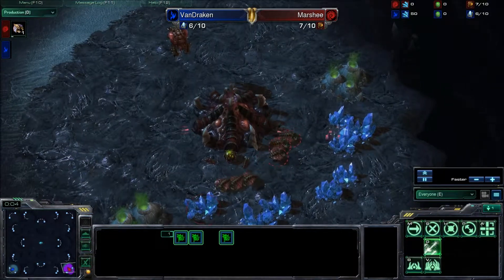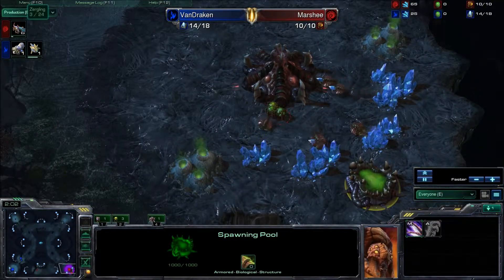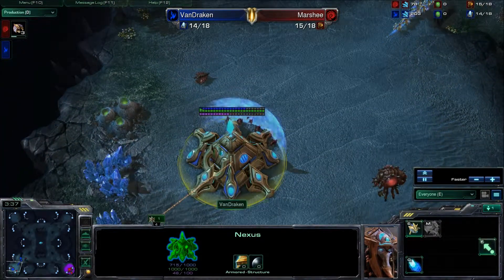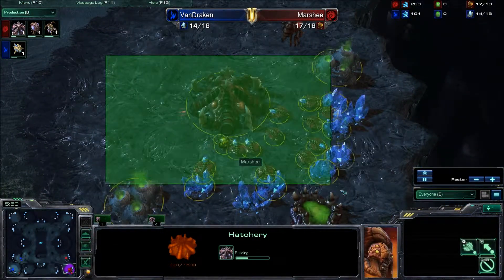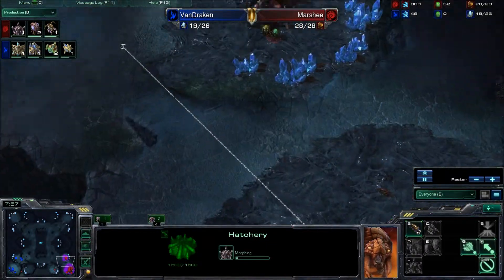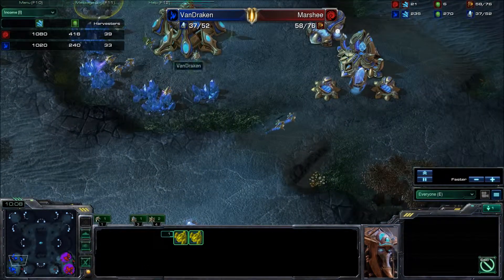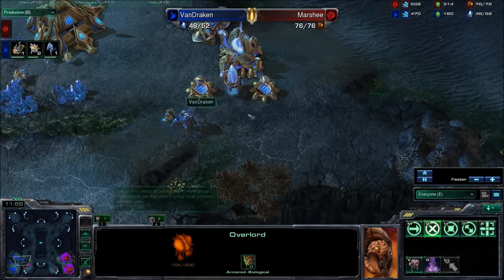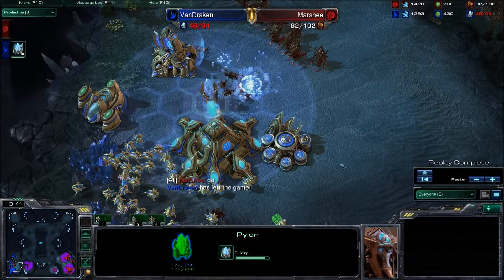Marchee[Z] vs [P]VanDraken